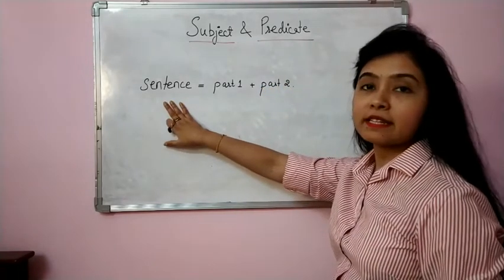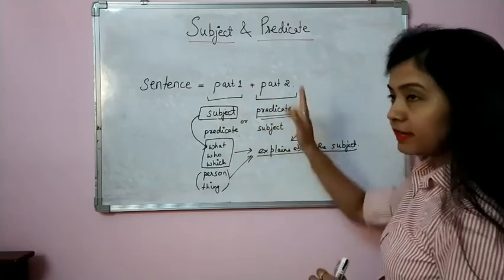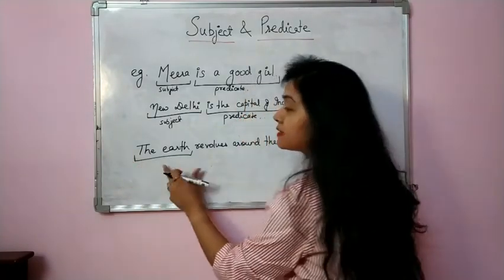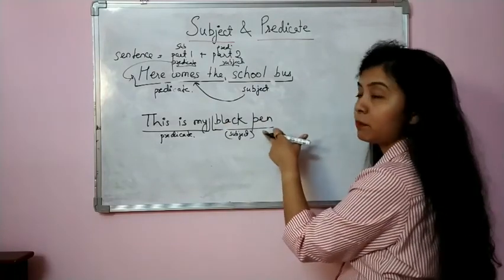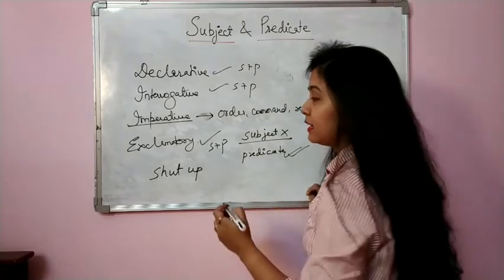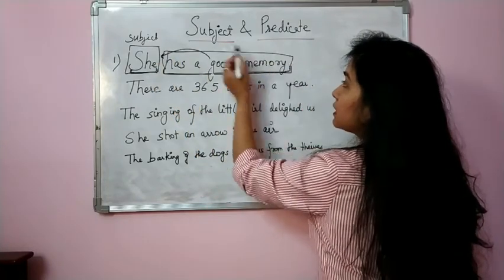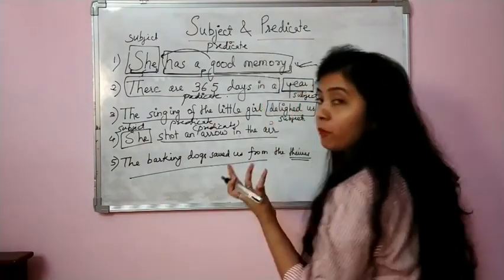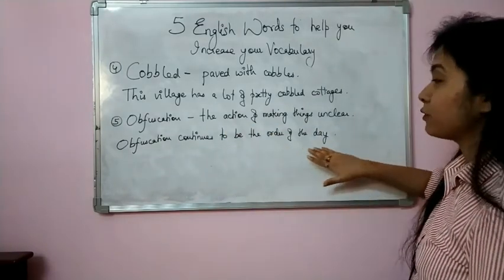Lesson-4| Subject and Predicate | English Grammar | Learn Fluent English | EduArtPedia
Hey everyone, so I am back with yet another Fluent English speaking video. It's all about
Subject and Predicate, English Grammar,  Learn Fluent English , here on my channel EduArtPedia.

I hope you guys like watching this video. Hope you all find it to be interesting, informative as well as helpful. It's a major source of encouragement for me and helps me keep going.

You can also follow me on Quora, Satyam.S